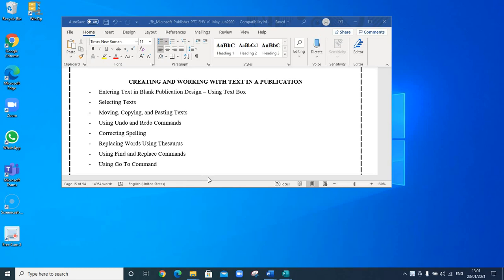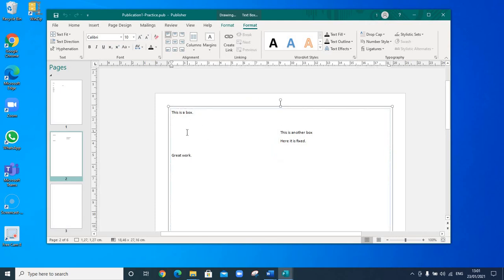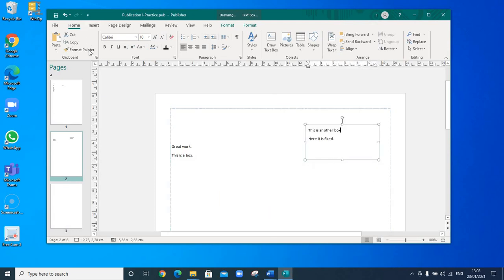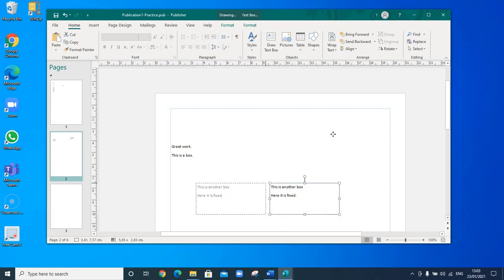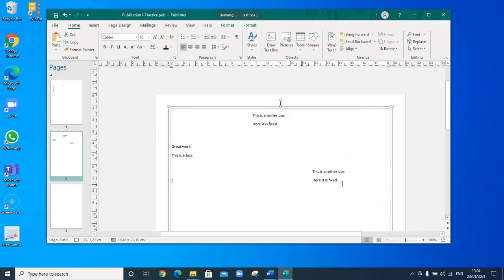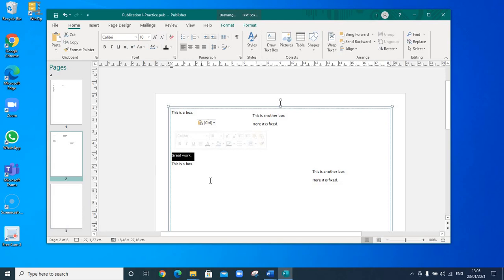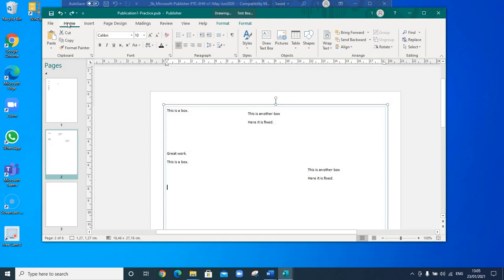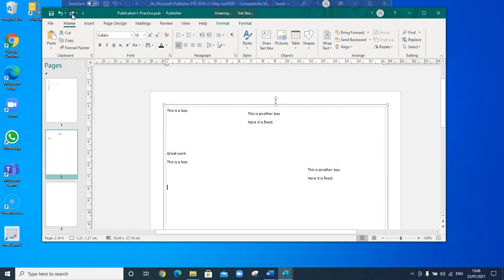MsPublisher Module2 V1 CreateWorkWithTextInPublication P2 CopyMoveText UndoRedo